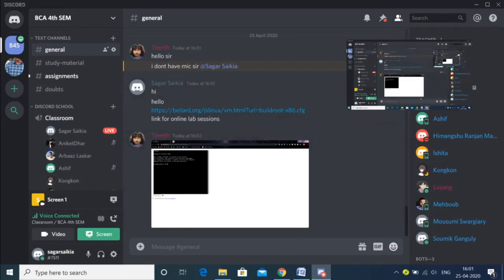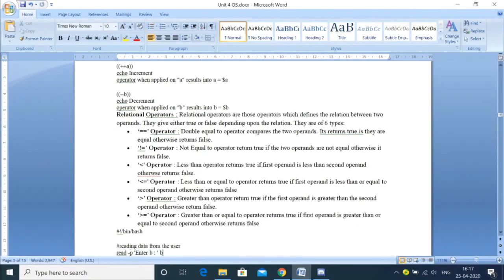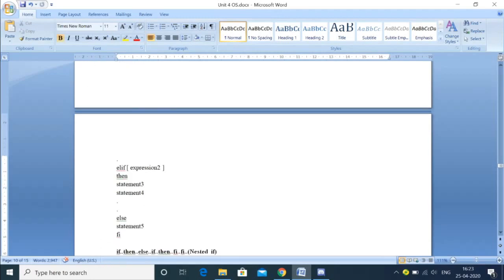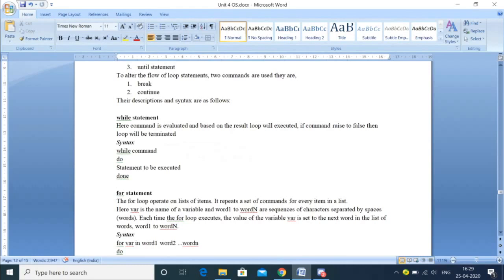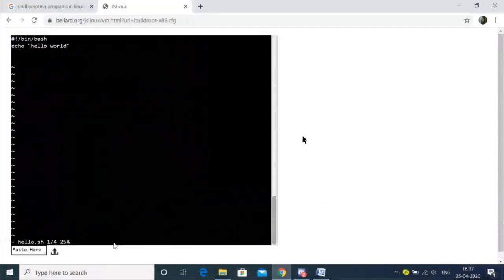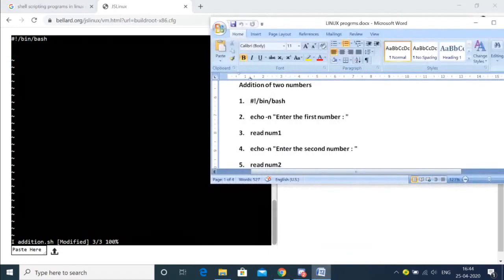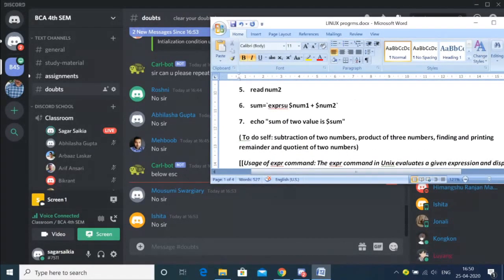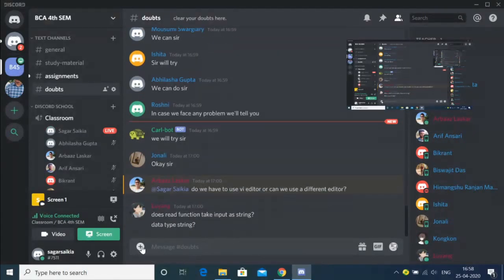OS: Lecture #11 on Kernel, Shell and Shell Scripting Commands.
This is the online class taken by Sagar Saikia on 25th April 2020 on  Kernel, Shell & graphical shell and different Shell Scripting Commands.